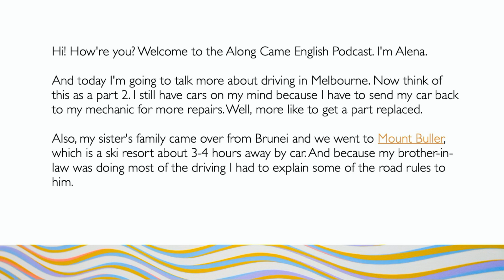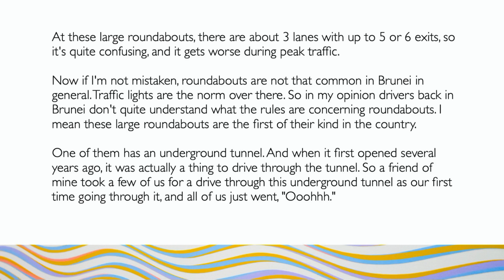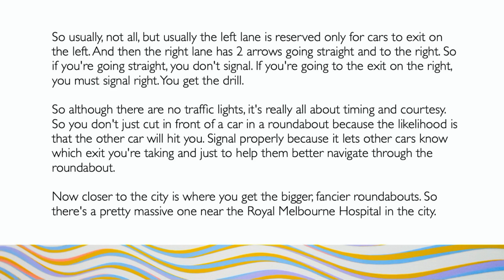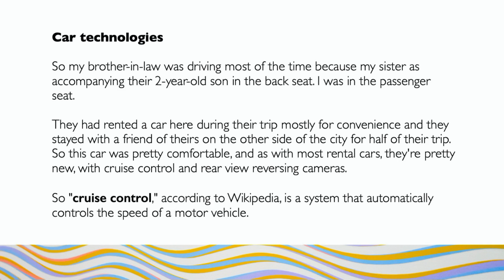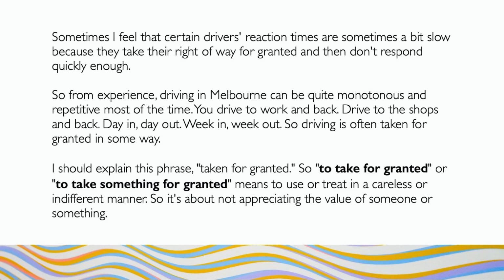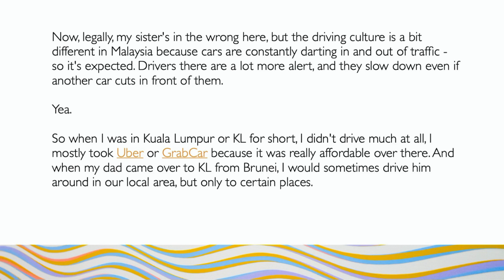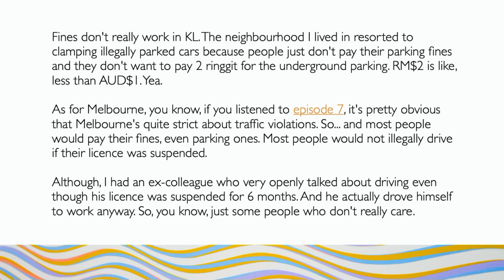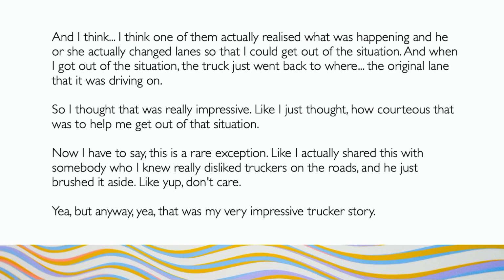ACE Podcast Ep 8: More about driving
I talk about roundabouts, differences between driving in Melbourne, Brunei and Kuala Lumpur, and being an overall responsible driver on the road.

Timestamps:
00:06 Intro
01:42 Differences in vocabulary - British and American English
03:14 Roundabouts
08:51 Bad driving etiquette
10:10 Car technologies
12:59 Driving culture in Melbourne
17:23 Driving culture in Malaysia
21:25 Driving courtesy